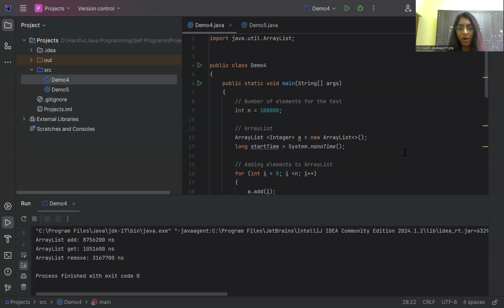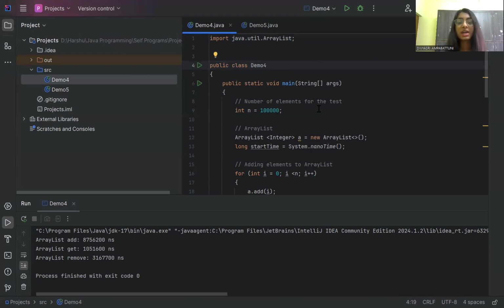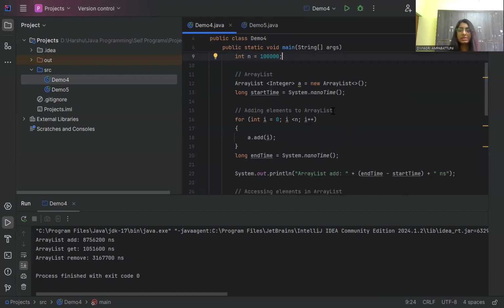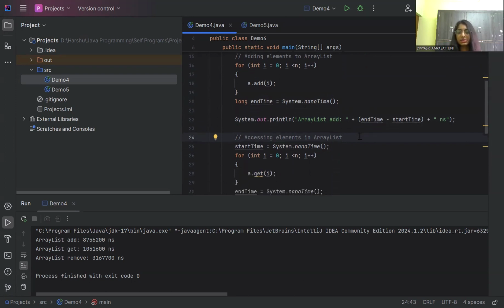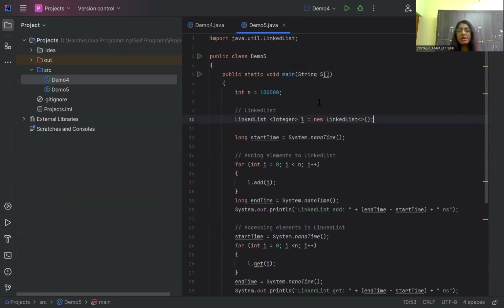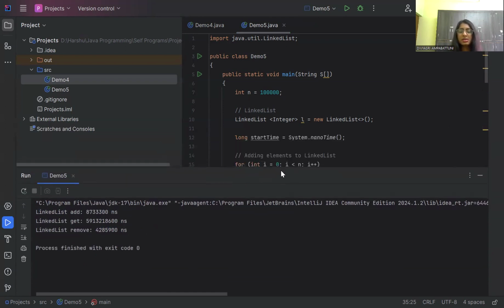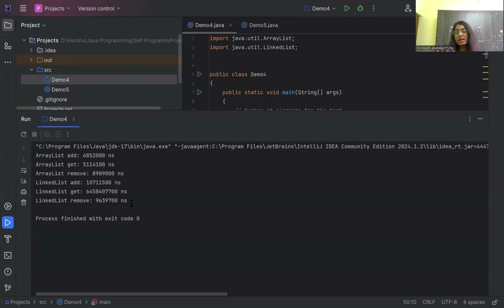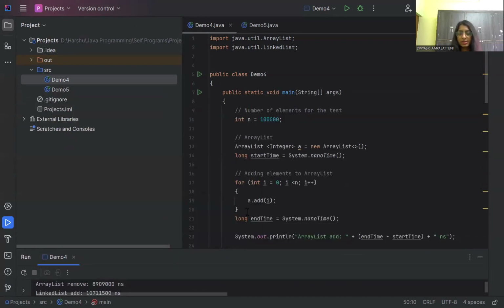Difference b/w ArrayList and LinkedList